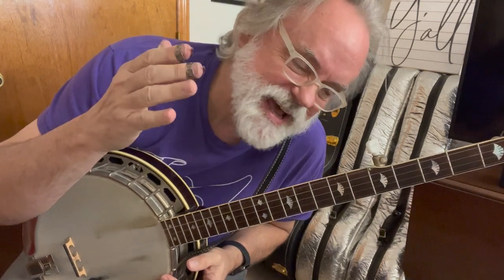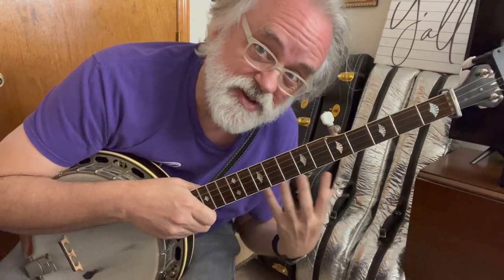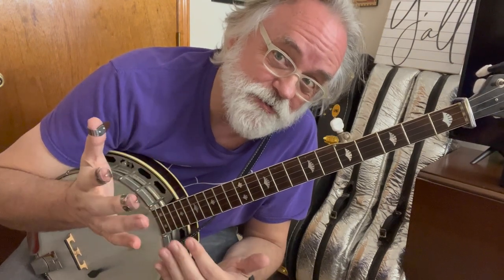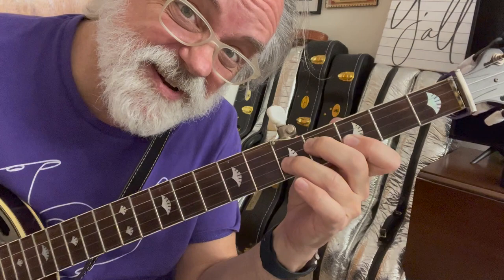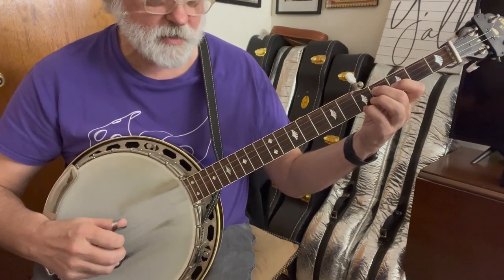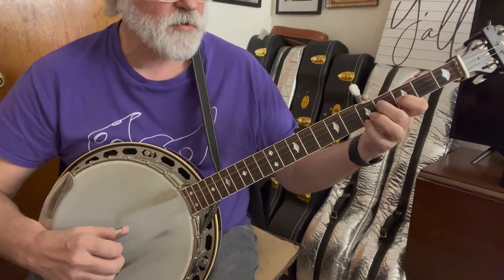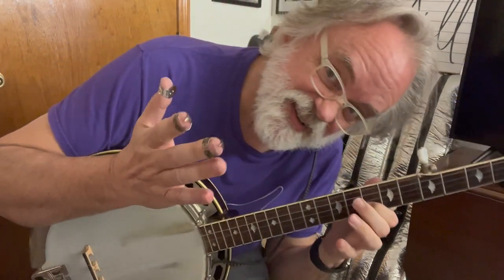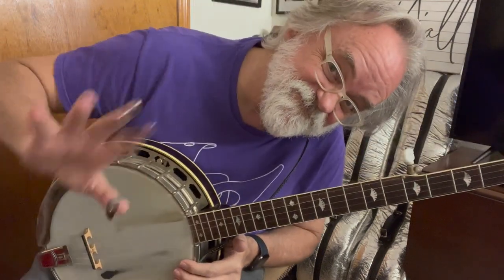Using Musical Dissonance in Bluegrass Banjo